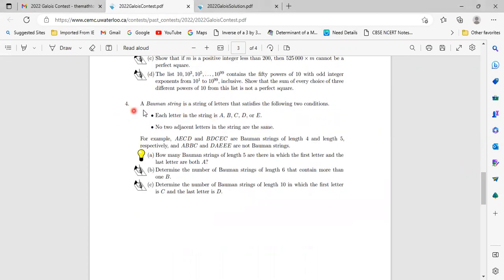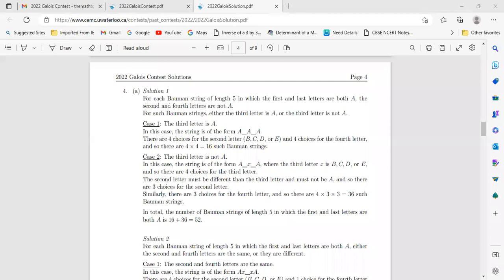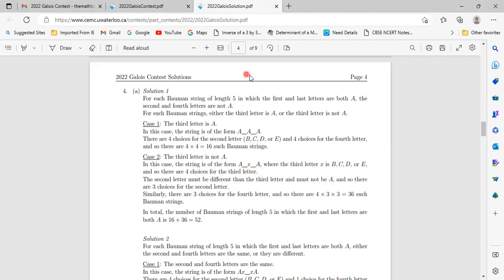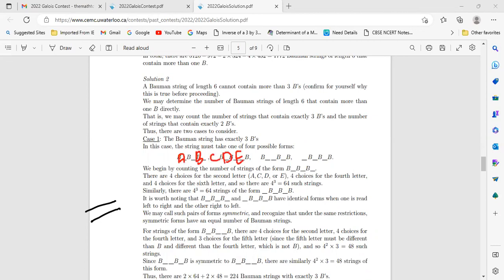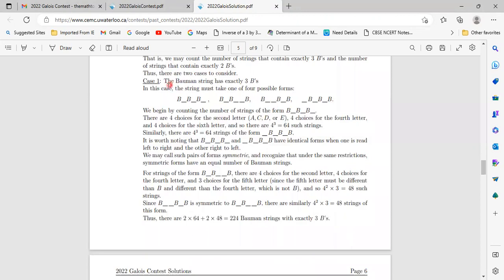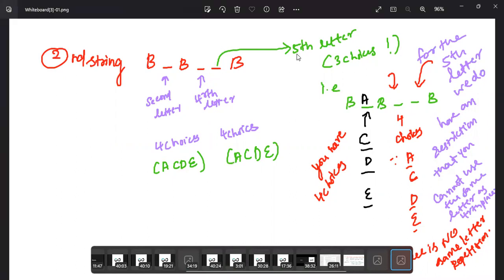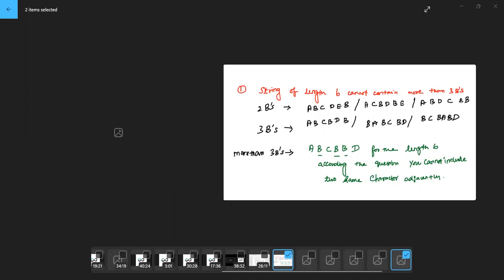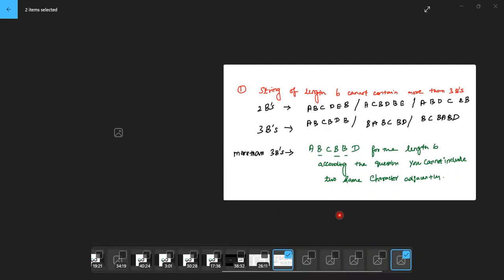GALOIS CONTEST 2022 PAST PAPER DISCUSSION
Galois contest past paper zoom recording